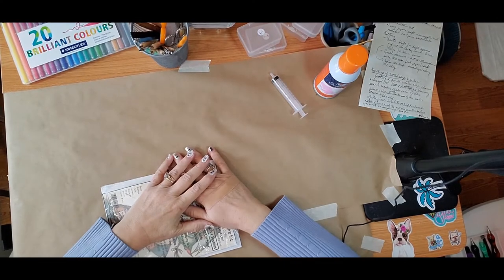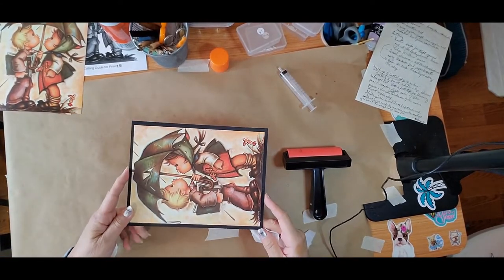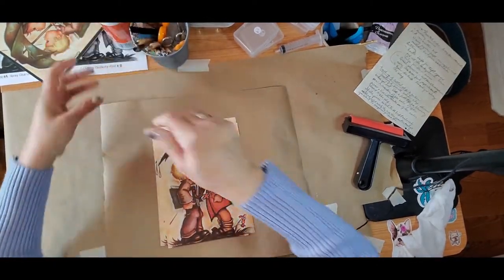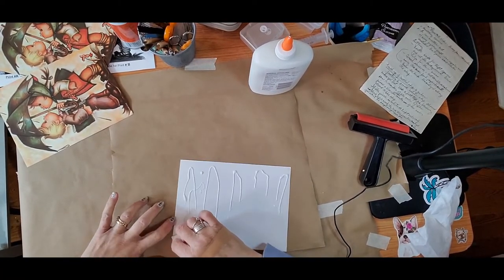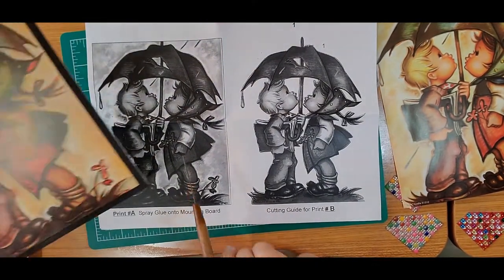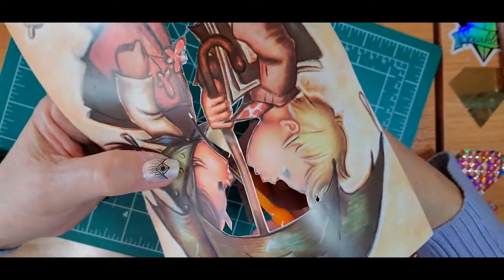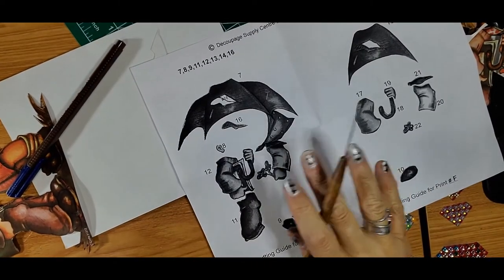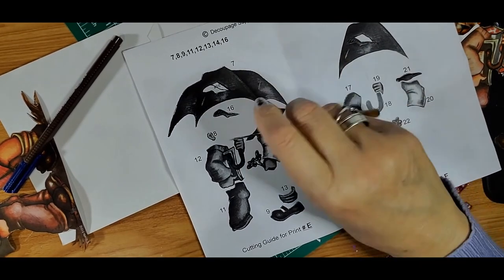Paper Tole - Honey Buns Under the Umbrella - Part 1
In this first part we are going to learn:
1. Glue a print to the board
2. Treat and prepare the remaining prints
3. Cut the pieces according to the cutting guide
4. Fix the edges